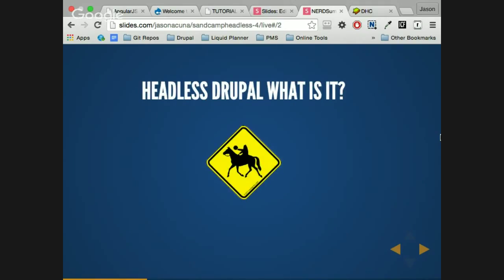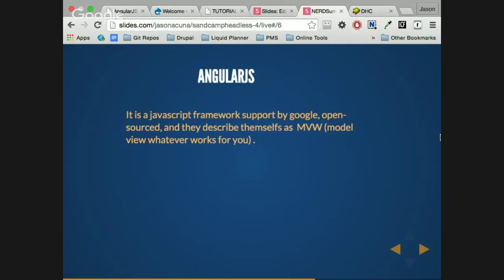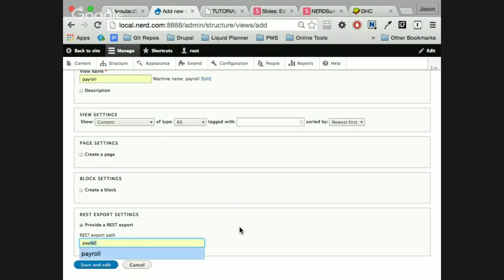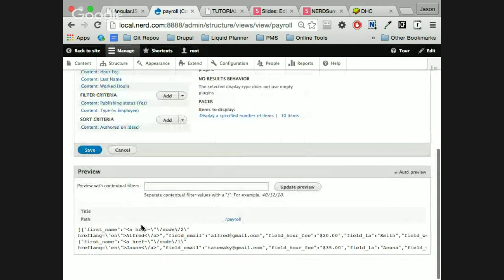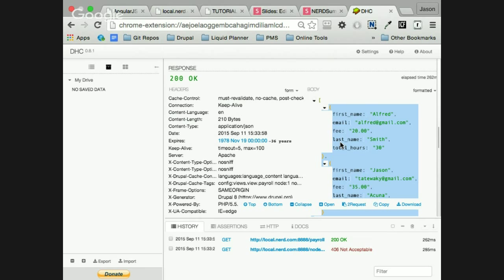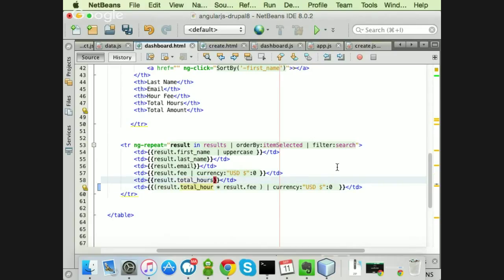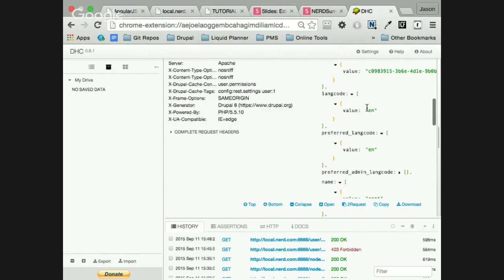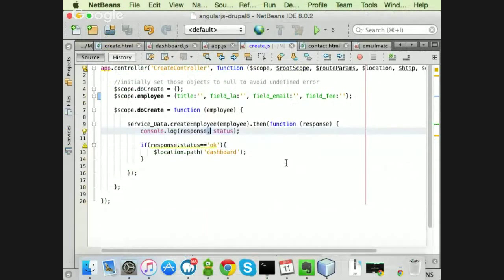Drupal 8 + Angularjs, Rockstar Duo!